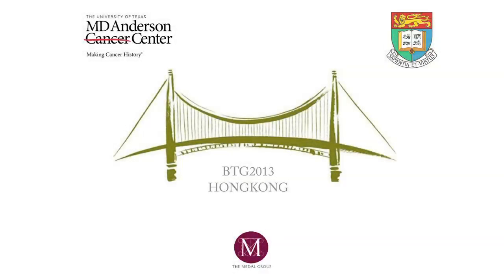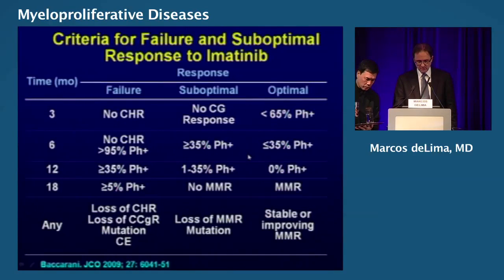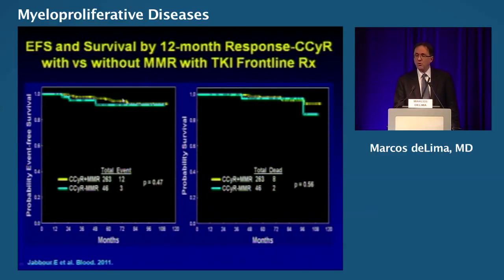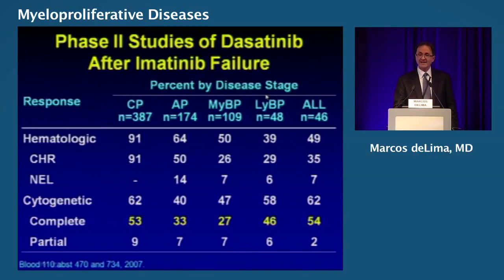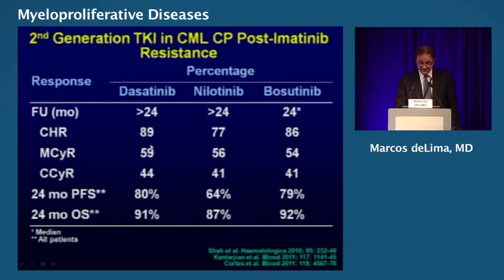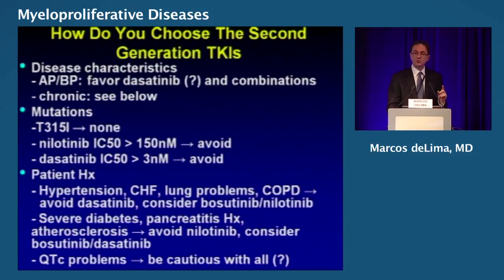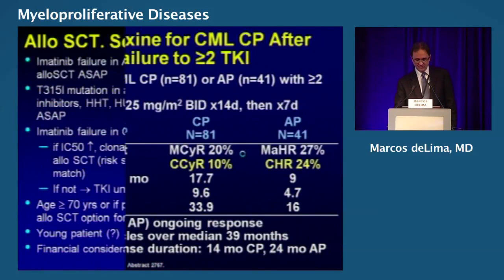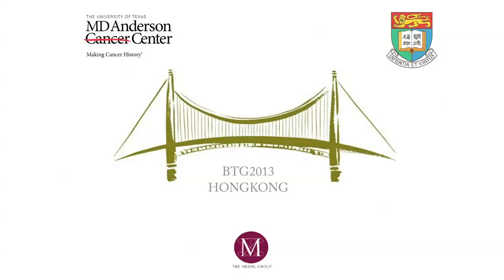Imatinib Resistant CML: Dr Marcos deLima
Dr Marcos deLima, Professor, Case Western University, Cleveland, Ohio gave presentation on the choices available for treatment resistant CML at BTg2013, Hong Kong